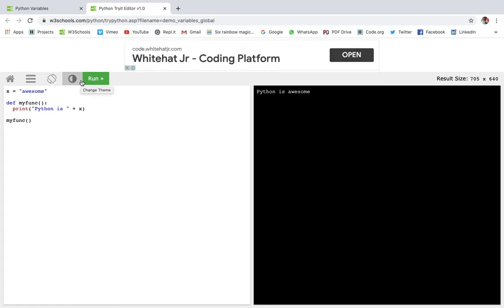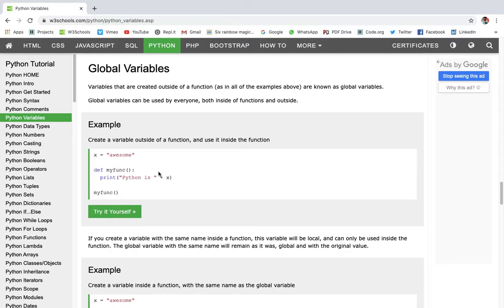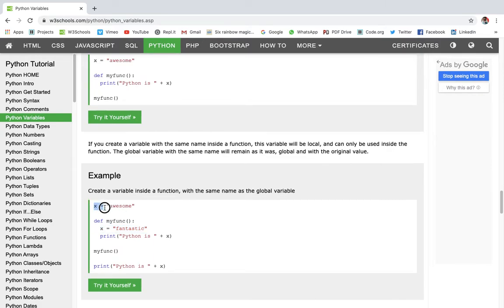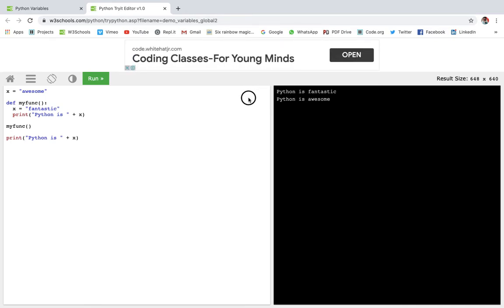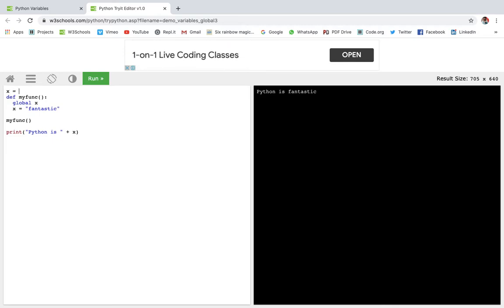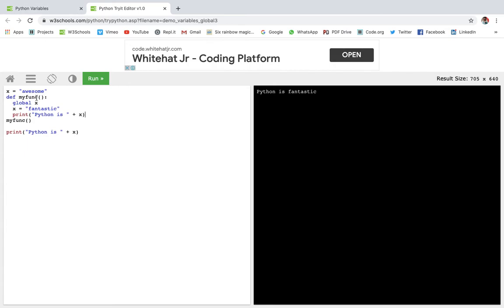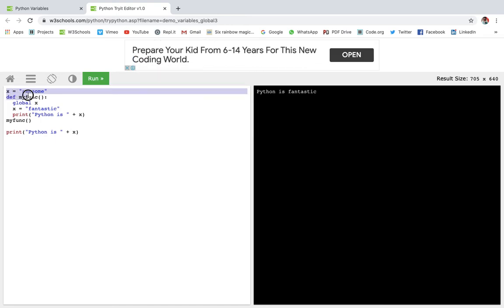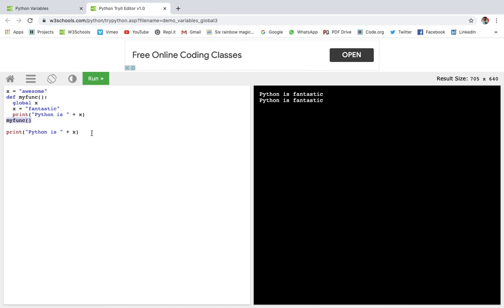Global and Local Variable in Python